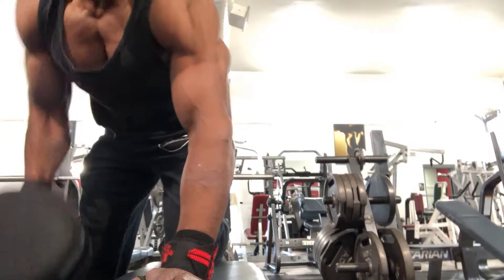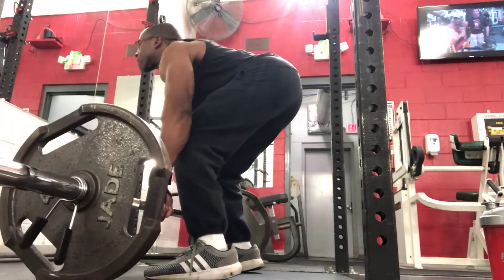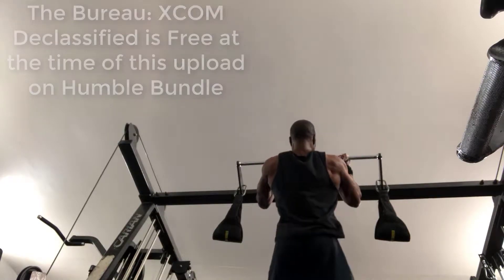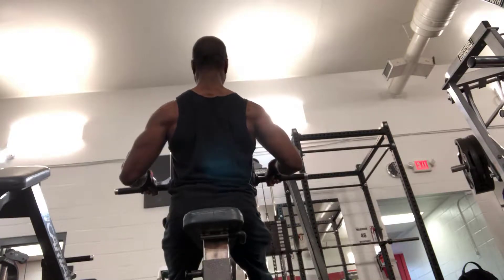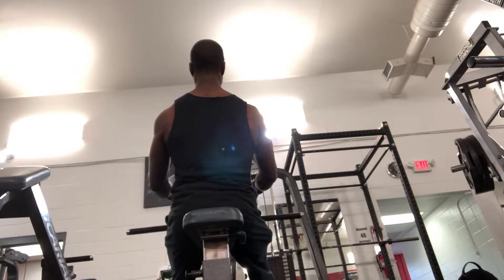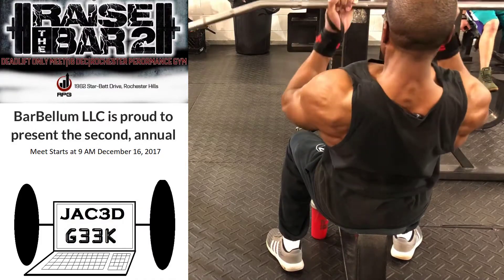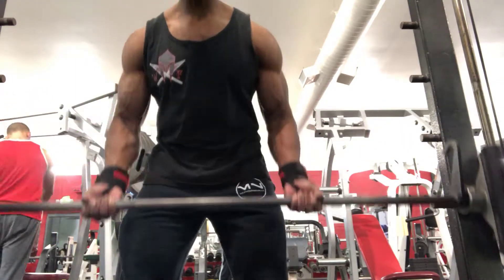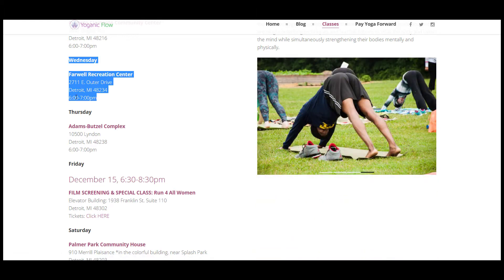Banging Out November with Back Before Heading to Ohio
Had bang out some back before heading out to Ohio this weekend for Yoga Teacher Training.

I will also be doing a yoga class with Yoganic Flow at the Farwell Recreation Center
2711 E. Outer Drive Detroit, MI 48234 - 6:00-7:00pm - Wednesday December 6, 2017

Not to mention I will start the following week off with free fitness boot camp at Thrive Chiropractic on Sunday December 10, 2017 at 2:30PM

The Bureau: XCOM Declassified is free until Saturday morning on the Humble Bundle